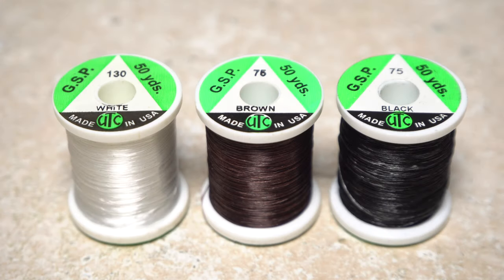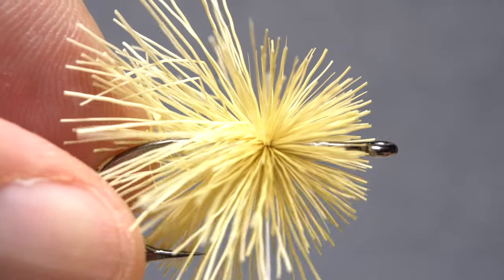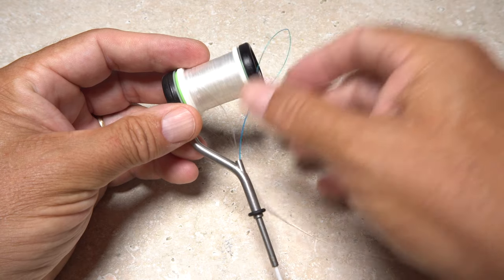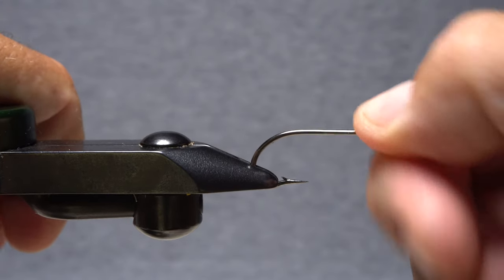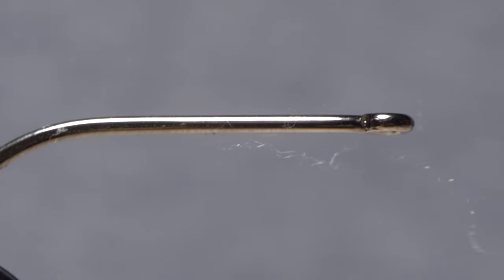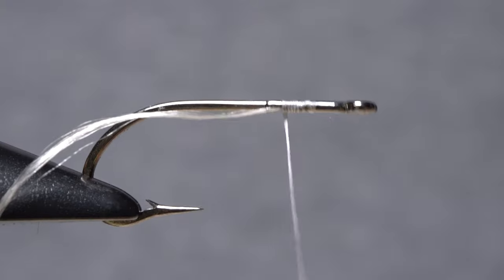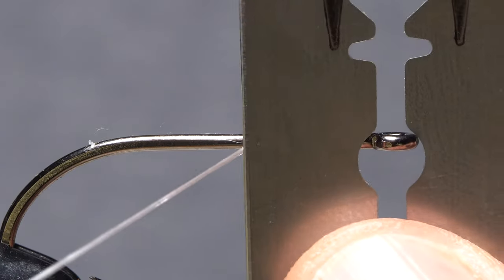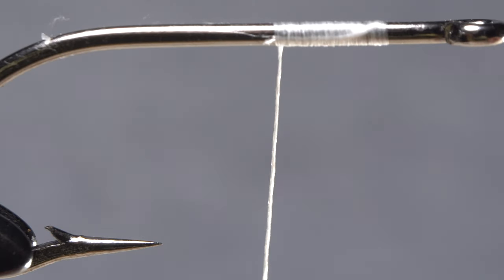Gel Spun Thread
Video illustrates some of the qualities of gel spun threads.